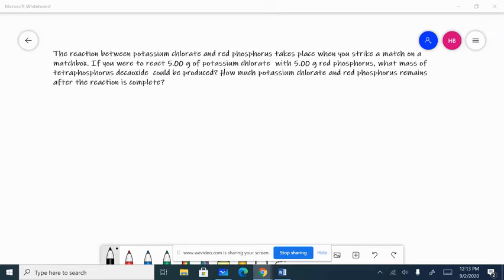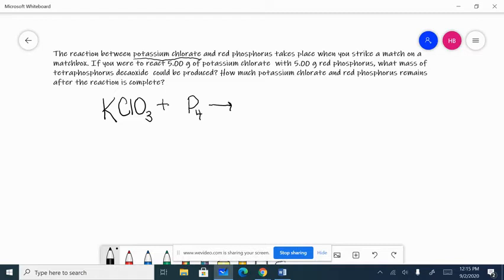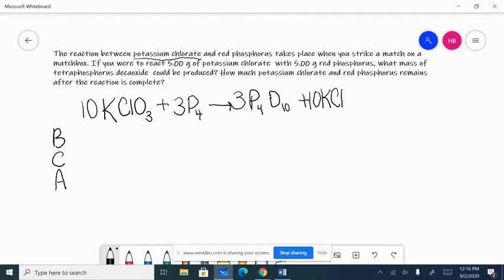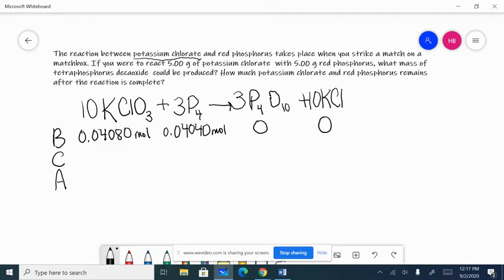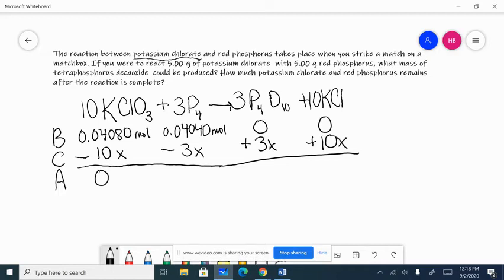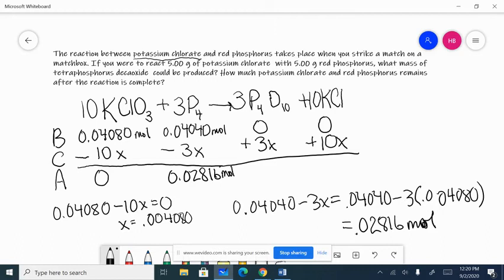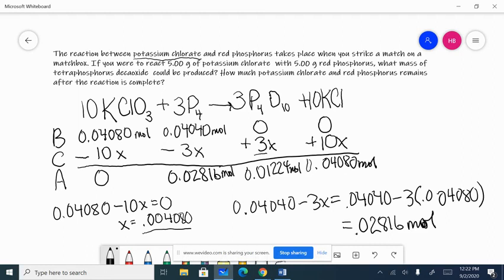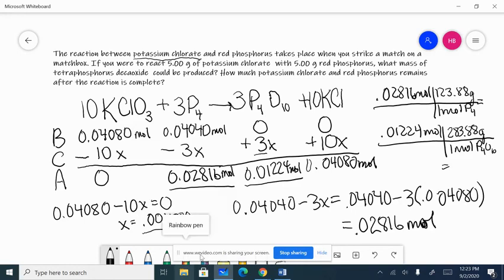Limiting Reactants BCA Chart Problem 2020